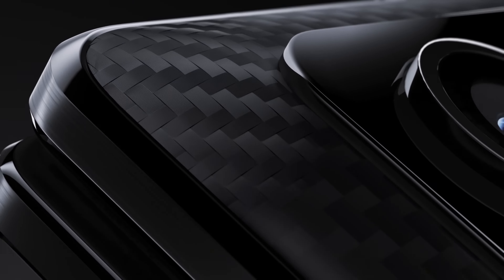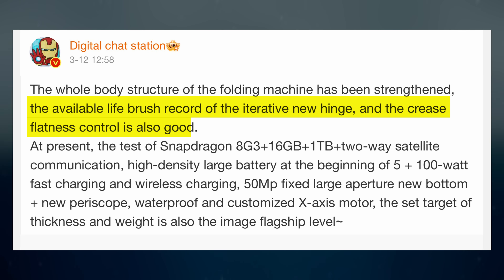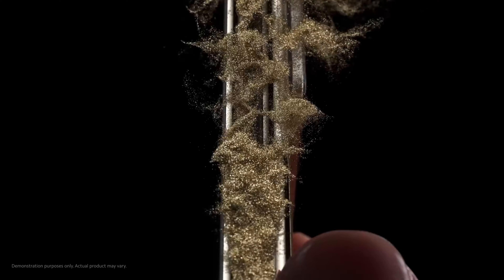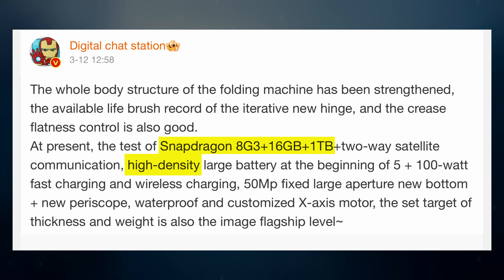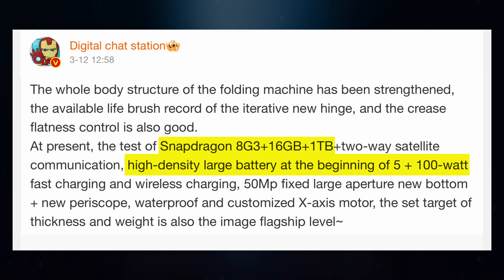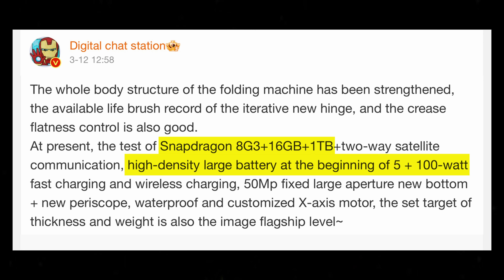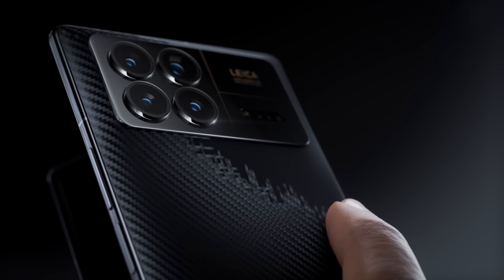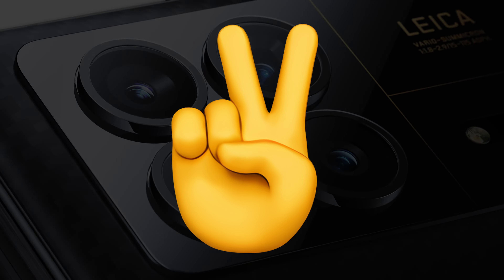Xiaomi Mix Fold 4 - Samsung Should Be Worried!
In the middle of the mounting excitement surrounding the forthcoming Xiaomi Mix Fold 4, the Chinese tech giant renowned for its groundbreaking smartphone designs is once again at the forefront of innovation.